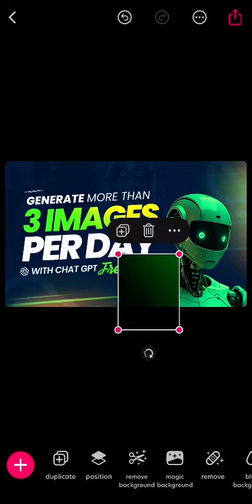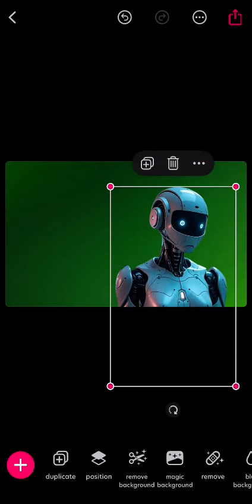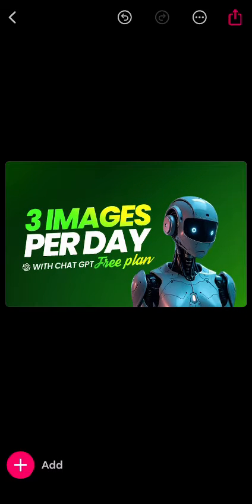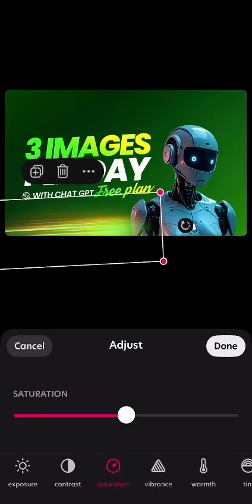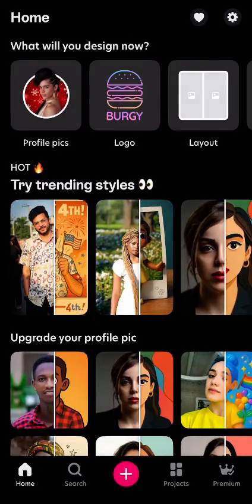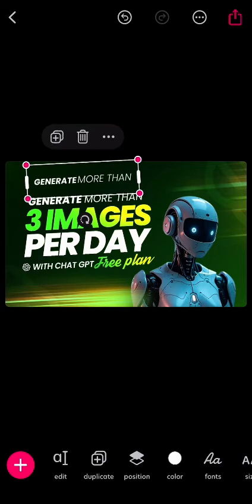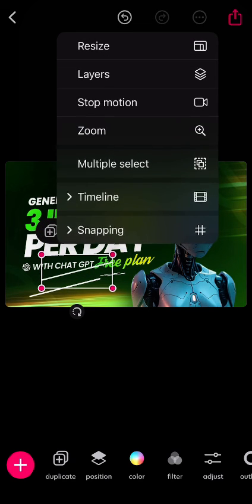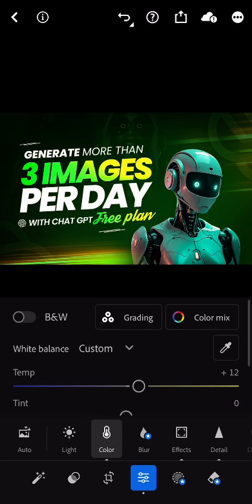YouTube Thumbnail Design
Learn how I designed this eye-catching thumbnail using Bazaart!
In this short tutorial, I’ll show you my full creative process — from setting the background to placing text and adding finishing effects. Perfect for beginners or anyone looking to upgrade their thumbnail game.

I’m also hosting a full course where I teach more in-depth design techniques.